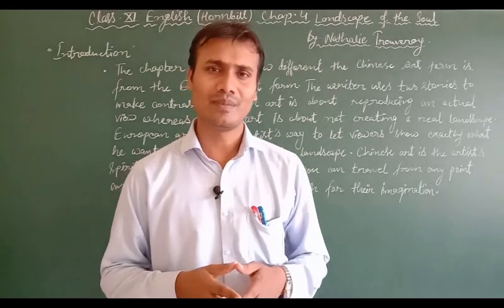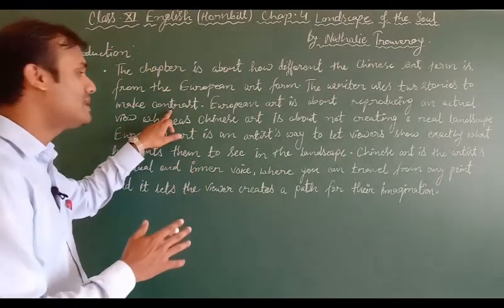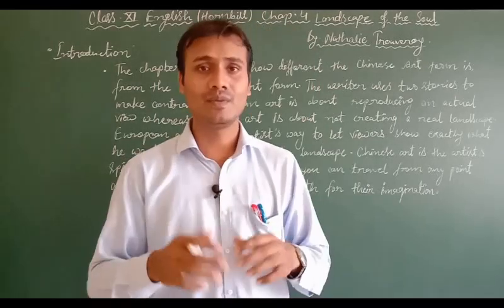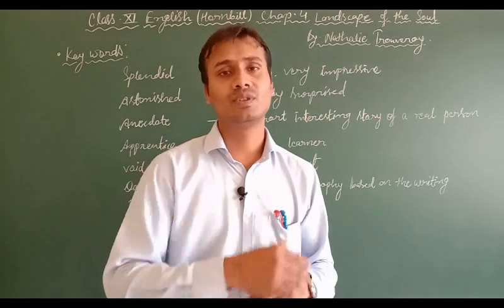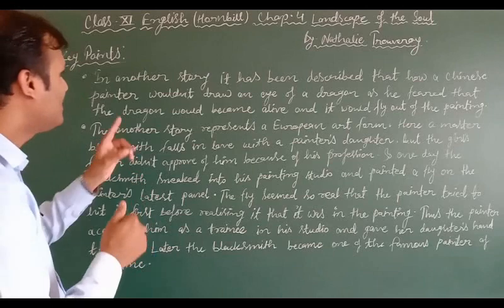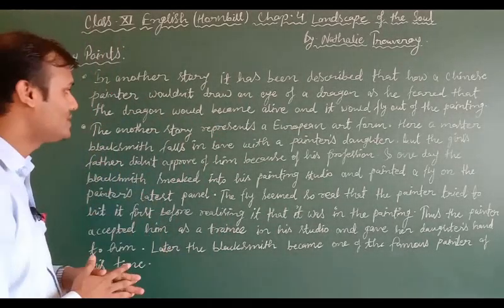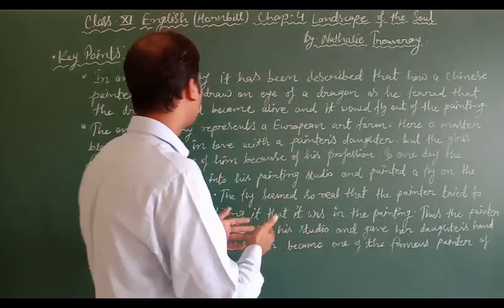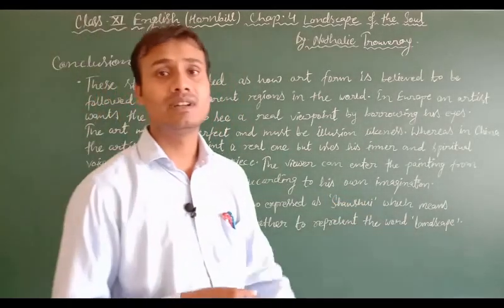Class XI Eng Hornbill Chap 4 Landscape of the Soul